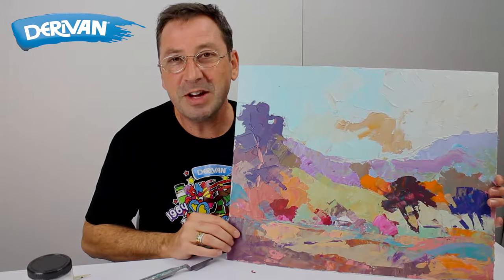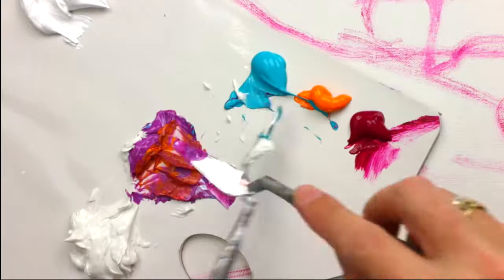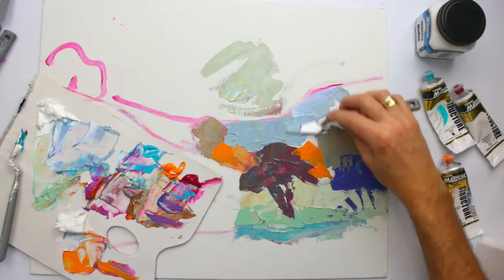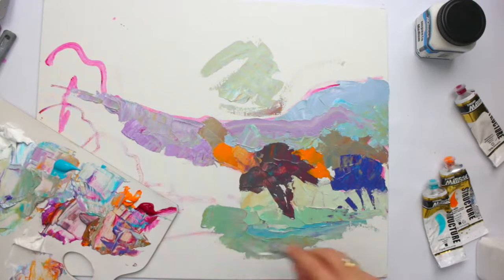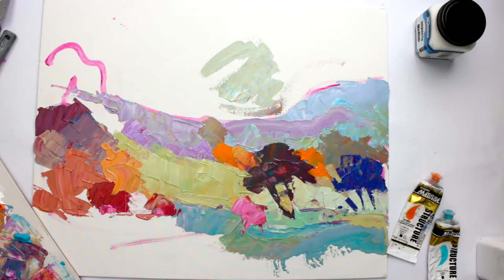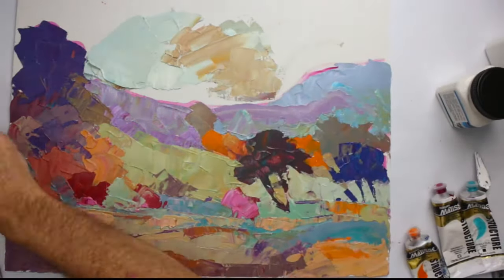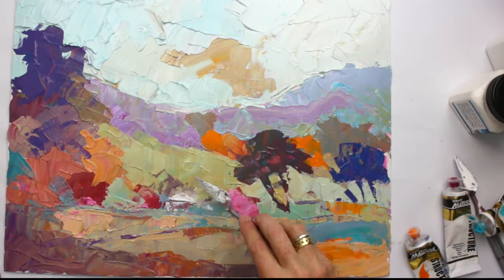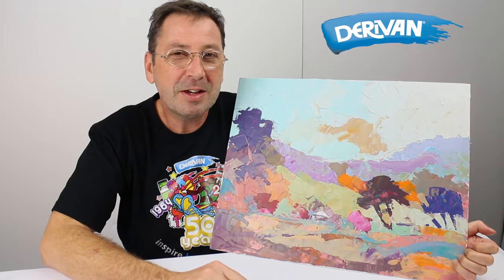Texture Impasto Painting Tips to Make Your Work Stand Out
Texture Painting  are demonstrated in this video, which features professional acrylic Paul McCarthy. Using Matisse Impasto Medium, you can create incredible textures and 3-D effects with acrylic paint.

About Impasto Medium

Impasto Medium is a full-bodied texture paste and modelling compound. It may be thought of as a “heavy-bodied paint”, free of colour pigmentation (however, it is not clear).
This medium dries to a low subdued sheen which is similar to the sheen on a dried paint film of Matisse Colours and it is equally water-resistant.
MM2 Impasto Medium allows for free intermixing with the Matisse Colours in any proportion. There is very little visual colour loss when, up to equal volumes of a Matisse Colour and MM2 Impasto Medium, are intermixed.
In this Video artist Paul McCarthy uses  Impasto Medium and Matisse Structure.